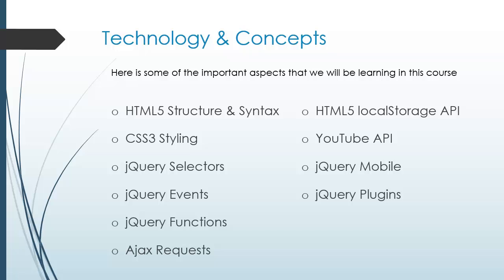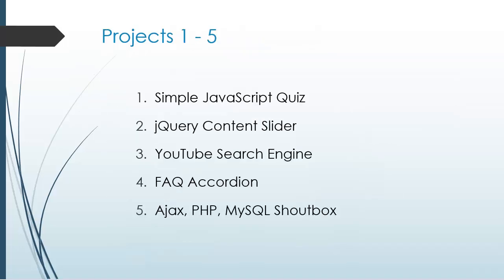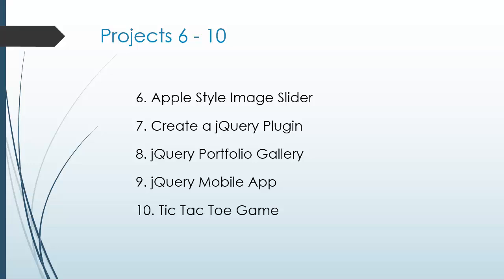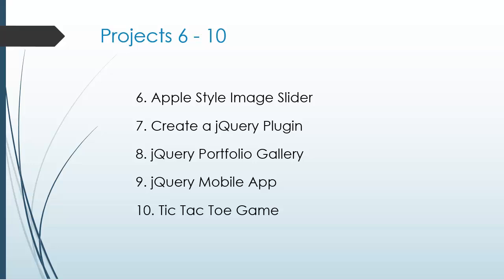javascript and jquery projects intro